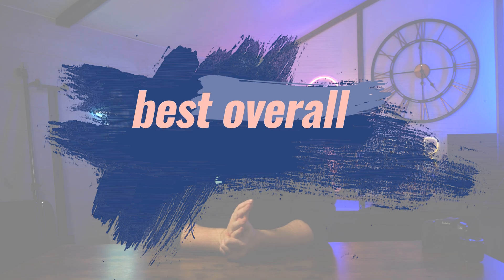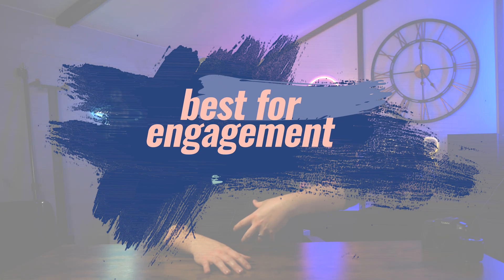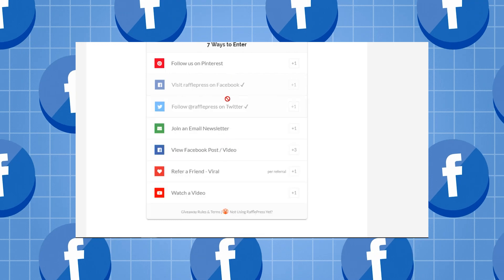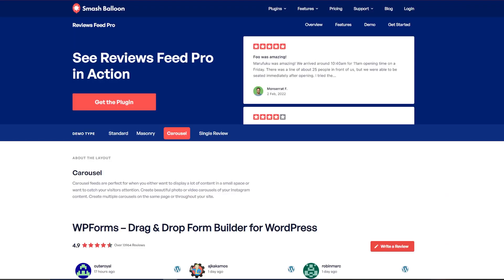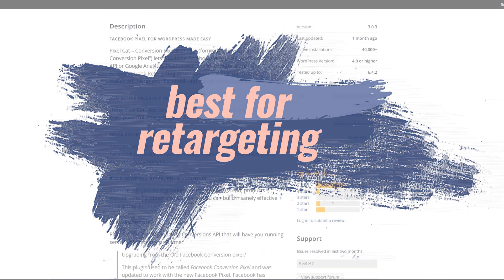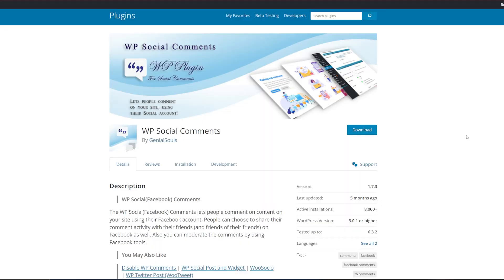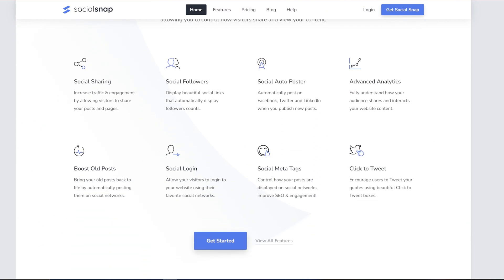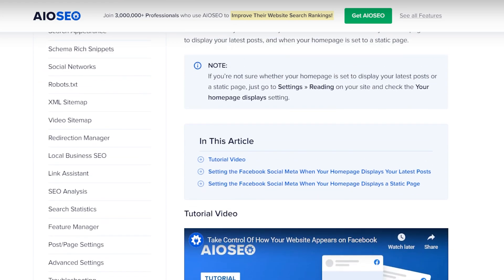Best WordPress Facebook Plugins to Grow Your Blog.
You can't just throw a website up on the internet and hope that people come across it these days. You have to have the right tools to drive traffic from multiple sources right to you.

With the prevalence of social media, ignoring the billions of monthly Facebook users is something you should only do at your peril. Especially as you can utilise this enormous audience to your advantage just by choosing the right plugin for your WordPress site.

That's what we are here to help you out with today, let's help you find the Best WordPress Facebook Plugins to Grow Your Blog.

0:00 Why Do You Need Facebook Plugins?
0:33 Best Overall Facebook Plugin - Smash Balloon Facebook Feed Pro
1:12 Best To Drive Engagement - RafflePress.
1:43 Best For Building Trust - Smash Balloon Reviews Feed
2:20 Best For Retargeting - Pixel Cat
2:44 WPSocial Comments
3:06 SocialSnap
3:33 AIOSEO - Must Have Extra Plugin.
4:02 Outro

Related Links

Links to all the tools discussed with a best price.

Top Resources